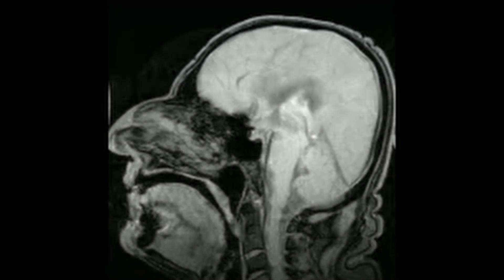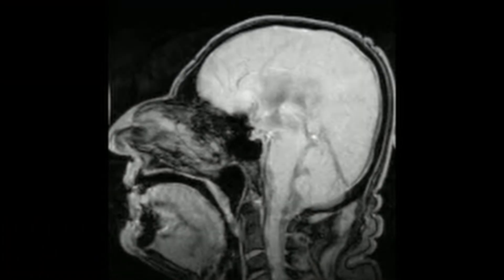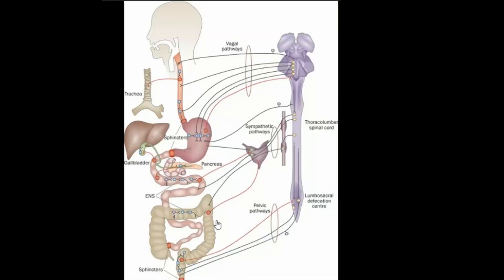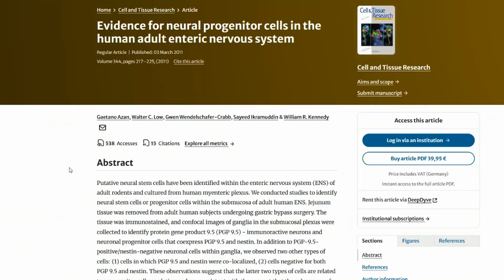You have two brains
Yes, it's time for another one of these. Learn about the nervous system with me!